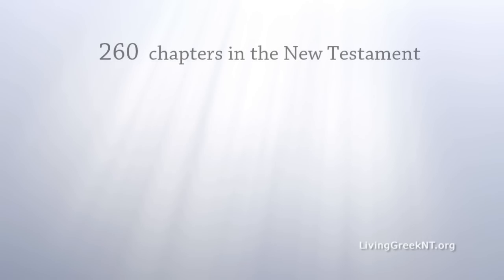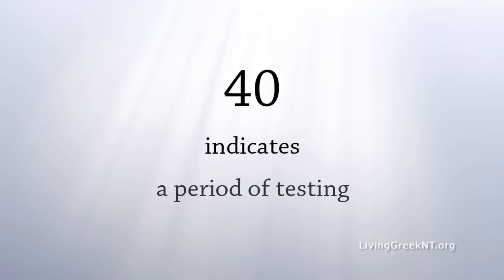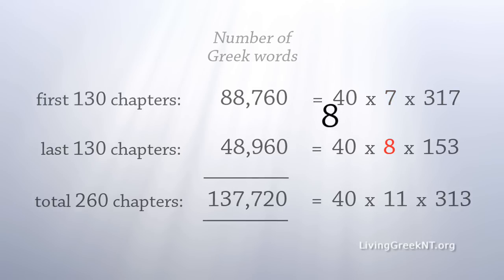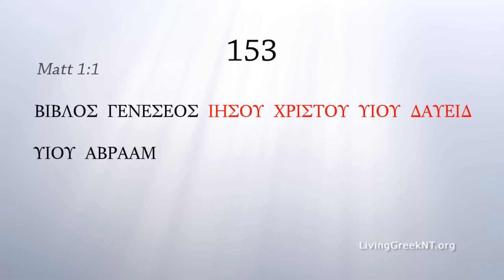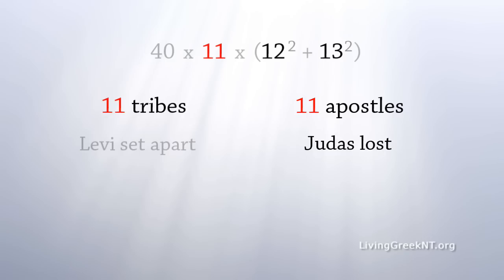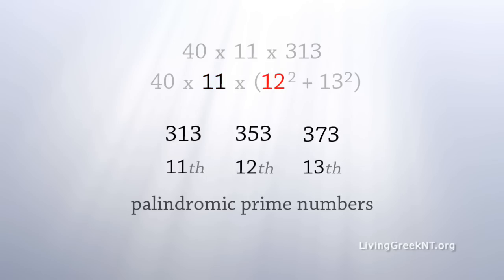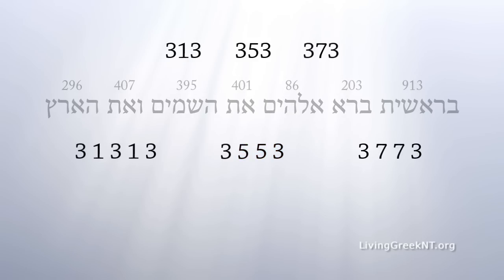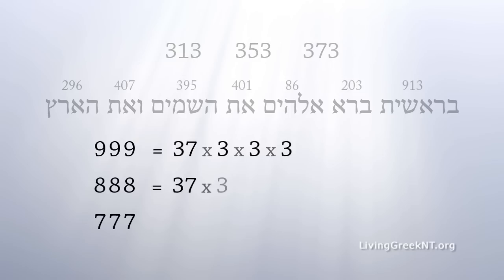137,720 Greek words in the original NT text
Is this the original NT text?  There are thousands of source documents for the New Testament, but there are thousands of minor variations in those ancient documents. The variations are there because, prior to the invention of the printing press about 600 years ago, every version had to be hand-copied, and in the copying came errors. No original writings have been preserved. We have to start with what are copies of copies of copies.
Dr Alan Bunning has compiled a text using computer analysis and comparing more of the oldest source manuscripts than ever previously examined.
Using his text, and after converting from the medieval cursive script, and analyzing two disputed passages in Mark 16 and John 8, we believe that the original New Testament text is now identified. The claim is substantiated by the identification of an underlying mathematical design in the text.